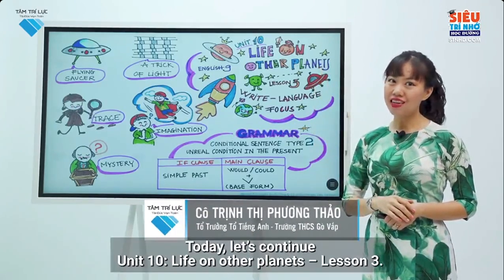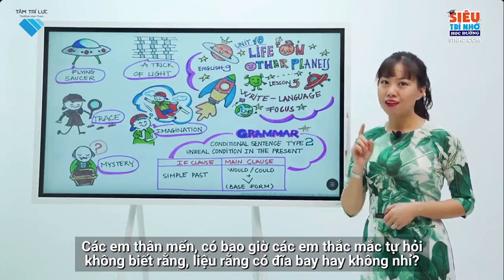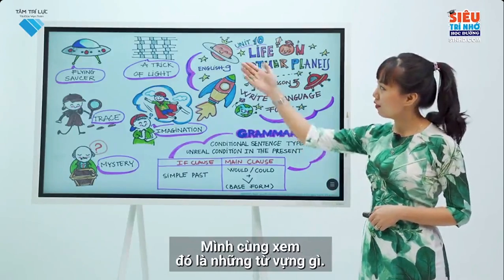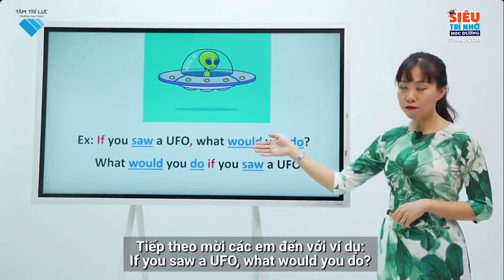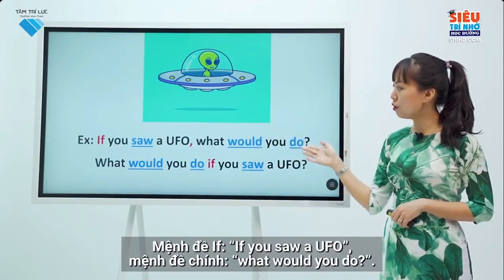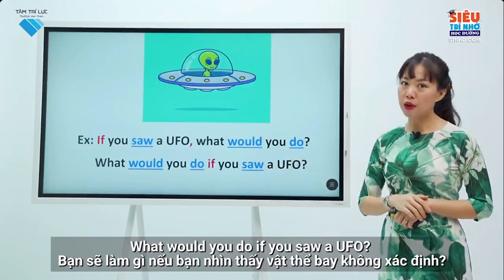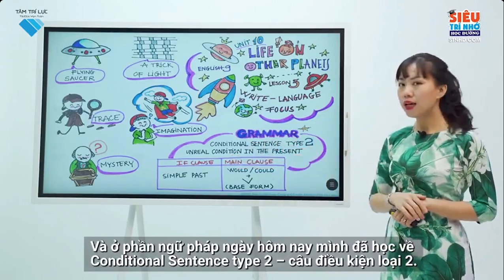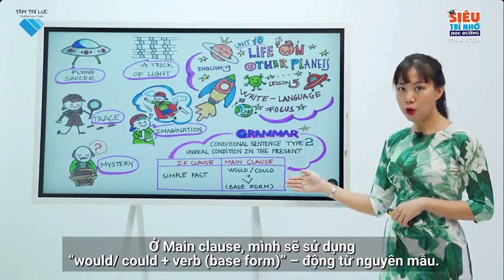L9 TA B10 Life on other planets P3